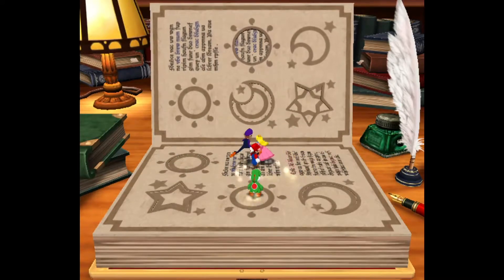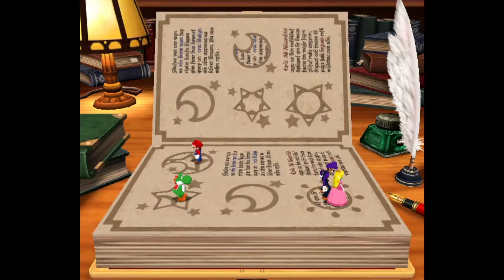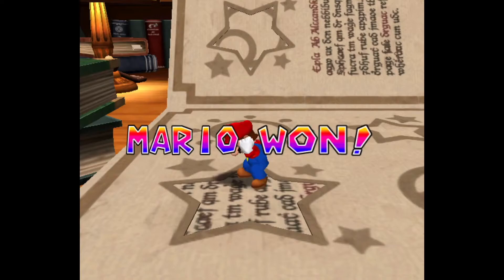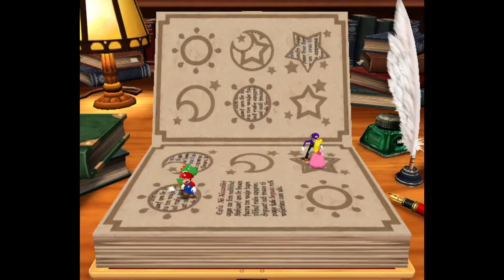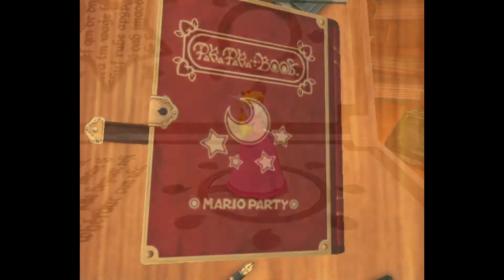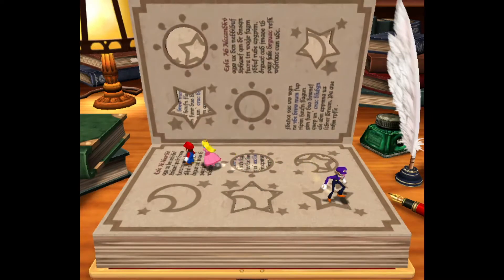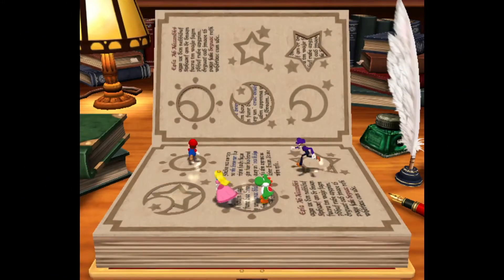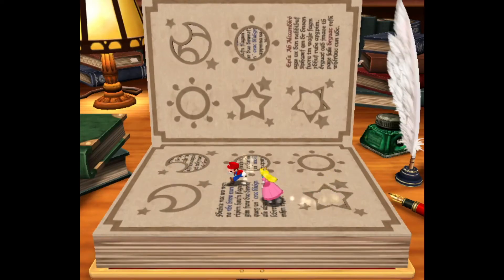Mario Party 4 Minigame Review-Booksquirm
Welcome back for our ninth Mario Party 4 minigame review! Today we're playing the free-for-all minigame Booksquirm. Let's see if this lives up to it's legacy as a classic Mario Party minigame or suffers from being overhyped.

As always, I'll be playing as Mario and my fiancé will be playing as Yoshi. You decide which one of us is the better player.